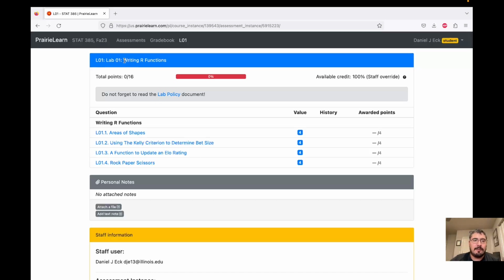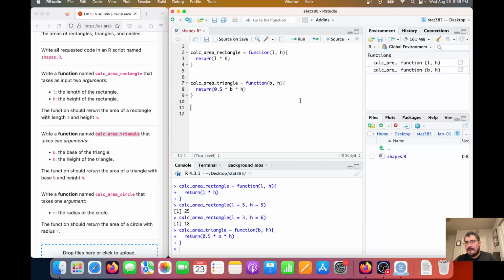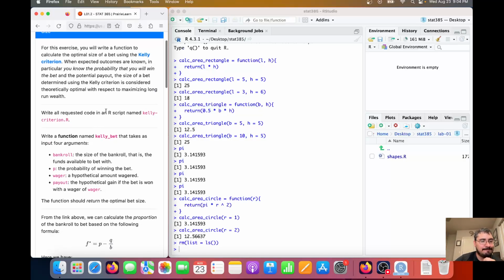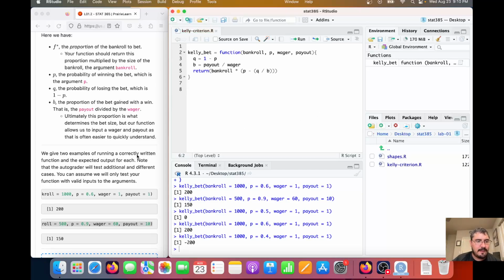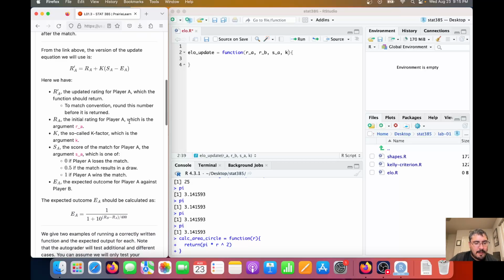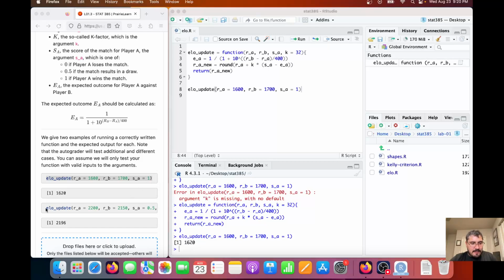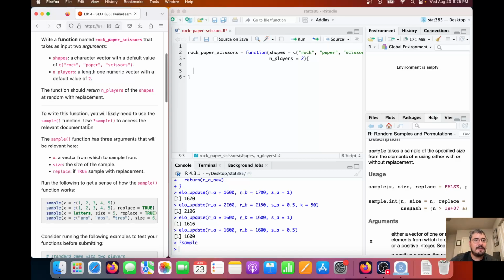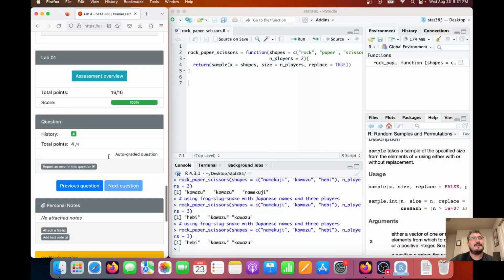STAT 385 // fa25 // Lab 01